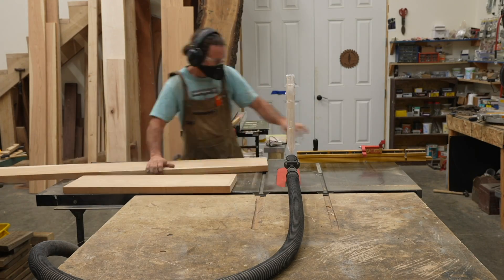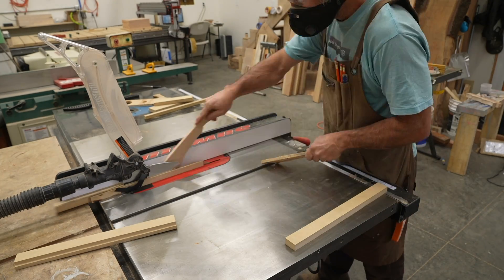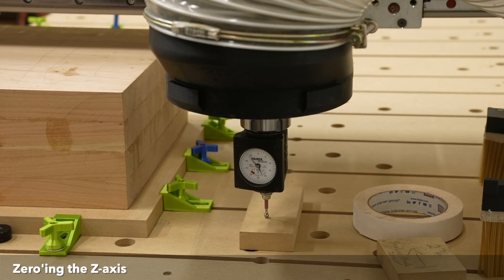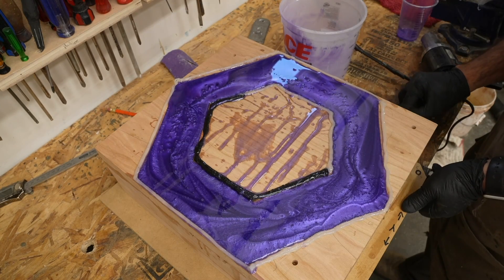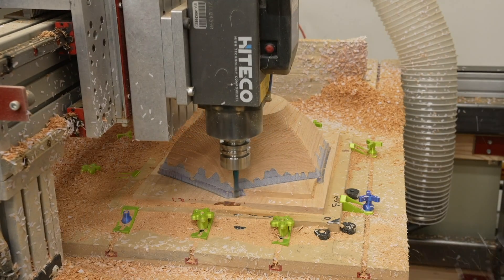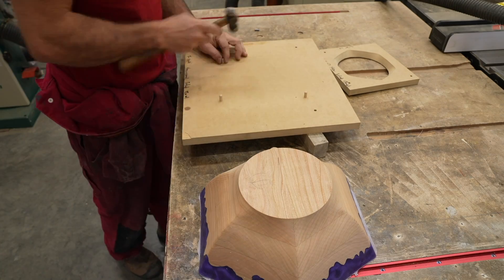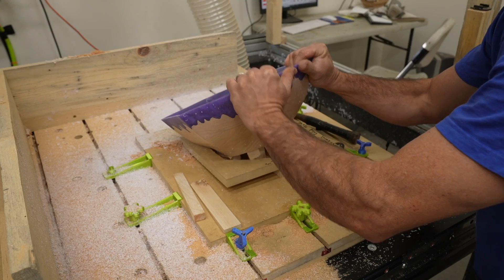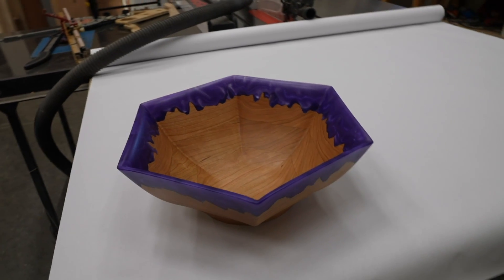CNC Machined Hexagonal Salad Bowl with Purple Epoxy Drips on Top / CNC Router and CNC Woodworking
Hey all! This is my biggest bowl yet: a hexagonal salad bowl, with an epoxy resin top! Machined on my Avid CNC router after hours and hours designing various things until I settled on this shape. The bowl is cherry wood with purple tinted epoxy, using mica powder. This was a really fun CNC woodworking project!  I have about $64 worth of cherry into it..and $47 worth of epoxy stuff. So, about $110 in materials. I plan to make it available for sale...Probably around $220-$250 to cover my costs and some of my time. I have a weeks worth of work into this thing off and on...probably 20+ hrs... so I'll probably get paid $7 an hour for it, if someone buys it (UPDATE: This bowl is sold!)

Now available! Get the directions / CAD File / STL files -- done in Autodesk Fusion 360. I do have a Vectric version too...but I haven't made one using Vectric's toolpaths. I'll gladly send it to a volunteer who wants to try it out and let me know if it works!

I used the Deep Pour epoxy and Quick-Seal.

References:
Low Profile T-track Clamps -- You are welcome to copy this idea in your own CAD program and print some out.

Bits:
* 3/8" spiral up cut bit
* 3/8" downcut bit
* 1/4" spiral up cut bit - also try Whiteside RU2100, which works well too,
* Pigment: Purple Haze

Timestamps:
0:00 Intro
0:18 Stock Prep
1:22 The Design Process
2:04 Mini-Spoilboard
3:34 Drip Stock Setup
4:51 Drip Stock Machining
5:33 The Epoxy Pour
6:56 Flattening The Top
8:34 Machining the Bottom/Outside
10:16 Making the Jig
12:09 Setup for the Top/Inside
13:07 Machining the Top/Inside
13:31 Sanding/Finishing
15:05 Reveal

Other keywords: two sided machining, two sided carving, jig for 2 sided machining, two sided alignment on CNC, CNC machining both sides of a board ,making a bowl on a CNC, CNC projects